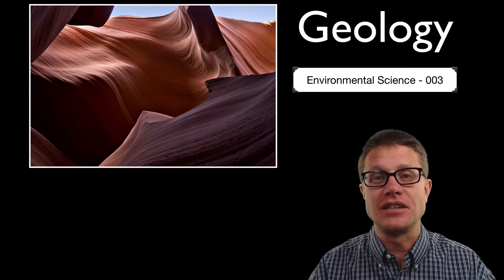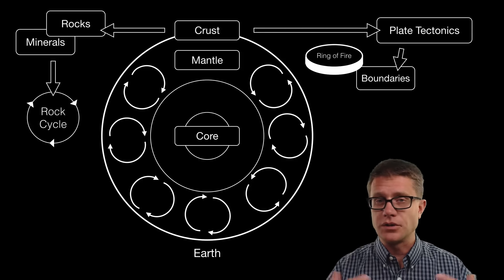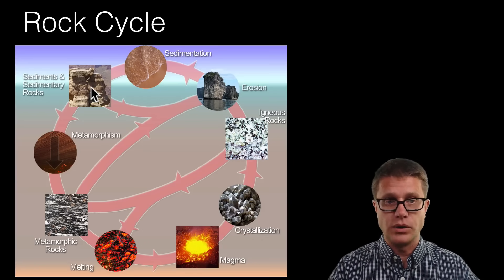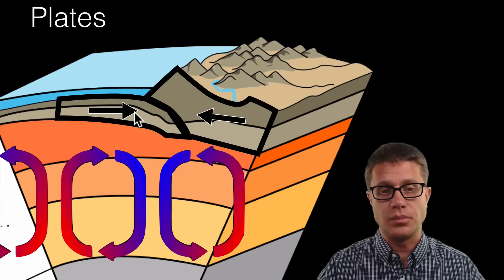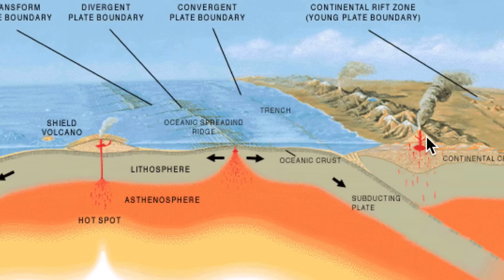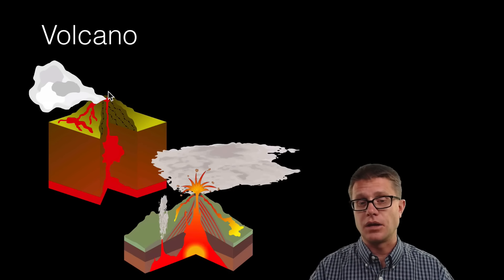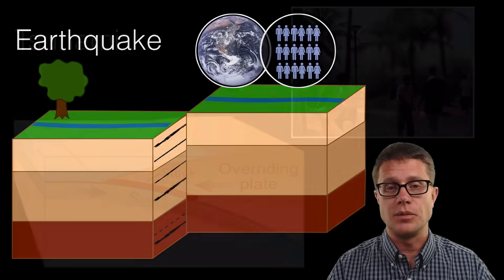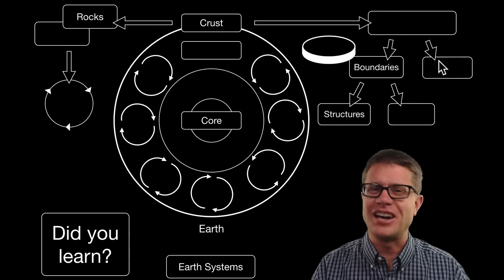Geology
003 - Geology

In this video Paul Andersen explains how rock is formed and changed on the planet.  The video begins with a brief description of rocks, minerals, and the rock cycle.  Plate tectonics is used to describe structure near plate boundaries.  Hot spots and natural hazards (like volcanos, earthquake, and tsunamis) are included.

Music Attribution

Intro
Title: I4dsong_loop_main.wav
Artist: CosmicD

Benbennick, David. English: This Is a Locator Map Showing Kalawao County in Hawaii. Own work: English: The maps use data from nationalatlas.gov, specifically countyp020.tar.gz on the Raw Data Download page. The maps also use state outline data from statesp020.tar.gz. The Florida maps use hydrogm020.tar.gz to display Lake Okeechobee.
“Earth.” Wikipedia, the Free Encyclopedia, August 23, 2015.
Fir0002. A Diagram of the Rock Cycle That Is Modified off of Rockcycle.jpg by User:Woudloper. The Changes Made to This Photo Were Made according to the Conversation at Where the Original Is Being Nominated for Featured Picture Status. It Is Very Important That You Change the Chance of You Getting a Rock of Bandshoe Very Rare Rock Very Costly Too There Are Only 3 Every like It in the World and It Costs 3 Gold Mines and the Mountains Ontop of Them., February 10, 2008. Own work.
“Gneiss.” Wikipedia, the Free Encyclopedia, July 29, 2015.
Gringer. English: SVG Version of File:Pacific_Ring_of_Fire.png, Recreated by Me Using WDB Vector Data Using Code Mentioned in File:Worldmap_wdb_combined.svg., February 11, 2009. vector data from [1].
H.Stauffer, Brian F. Atwater, Marco Cisternas V. , Joanne Bourgeois, Walter C. Dudley, James W. Hendley II, and Peter. English: Vertical Slice Through a Subduction Zone, 1999. U.S. Geological Survey, Circular 1187
Karta24. Français : Trois Différents Types de Faille, January 20, 2008. earthquake.usgs.gov.
“Landslide.” Wikipedia, the Free Encyclopedia, August 27, 2015.
“Mount St. Helens.” Wikipedia, the Free Encyclopedia, August 8, 2015.
“Plate Tectonics.” Wikipedia, the Free Encyclopedia, August 17, 2015.
“Ring of Fire.” Wikipedia, the Free Encyclopedia, August 20, 2015.
“Tsunami.” Wikipedia, the Free Encyclopedia, July 19, 2015.
User:Moondigger. Inside Lower Antelope Canyon, Looking out with the Sky near the Top of the Frame. Characteristic Layering in the Sandstone Is Visible., April 16, 2005. Own work.
USGS, derivative work: AnasofiapaixaoEarth_internal_structure png: English: Cutaway Diagram of Earth’s Internal Structure (to Scale) with Inset Showing Detailed Breakdown of Structure (not to Scale), April 27, 2013. Earth_internal_structure.png. work.